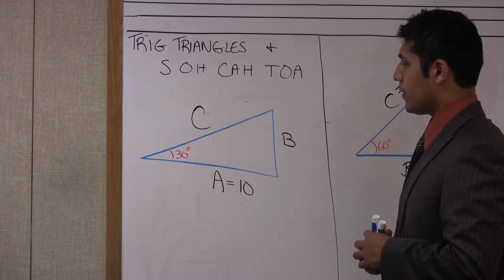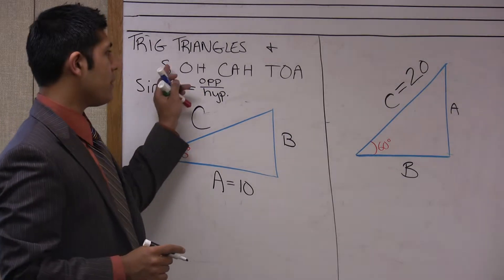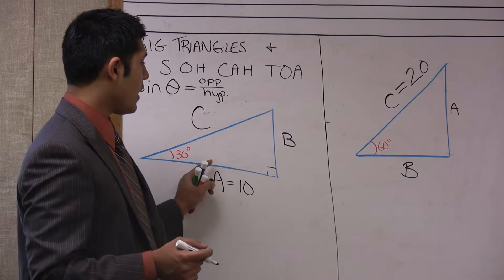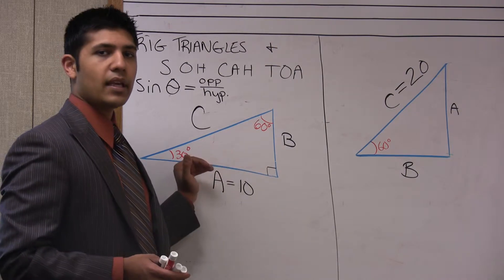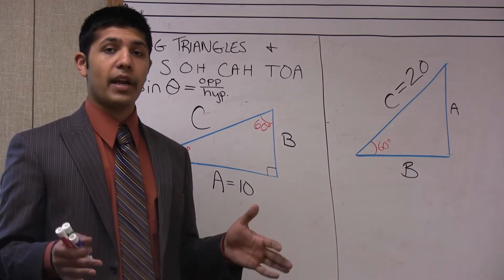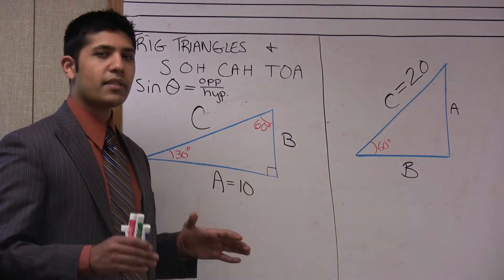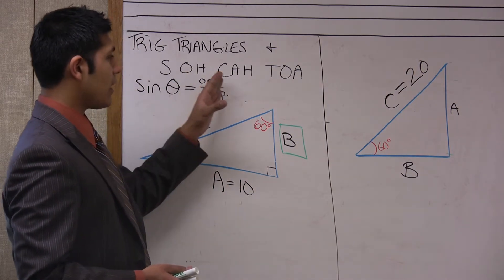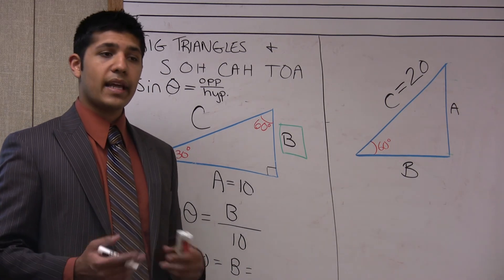FFS - Trig Triangles Pt. 1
Tutoring video on how basic techniques for solving trig. triangles.